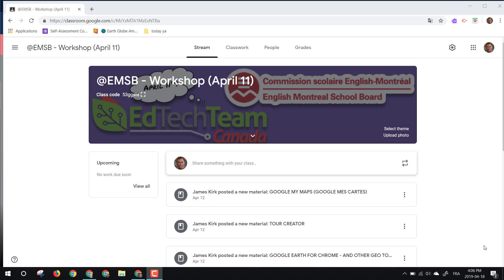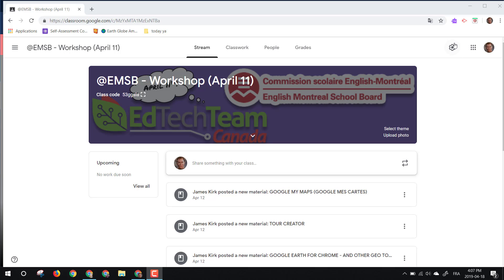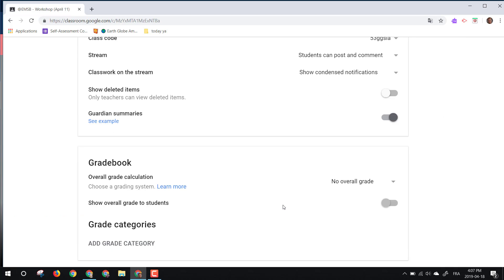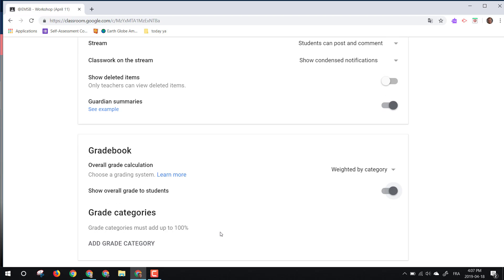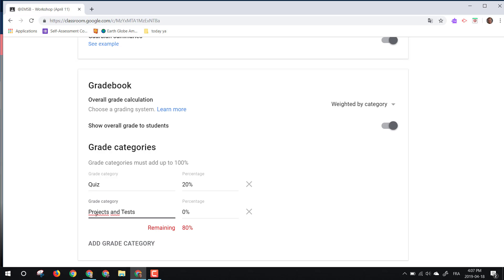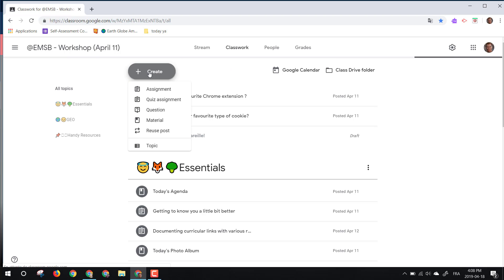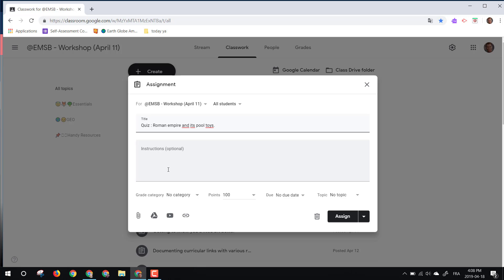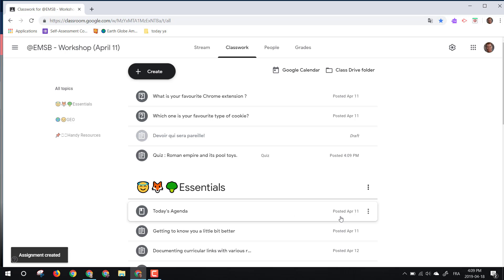Grading in Google Classroom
There is little-known feature in Google Classroom's settings that allows you to personalize the weight you wish to give your assignments - We explore it here!